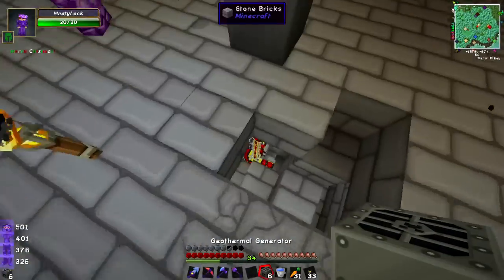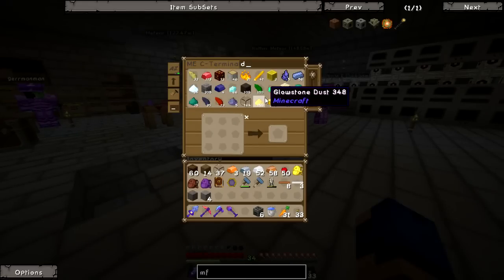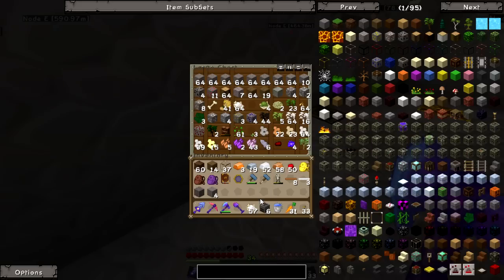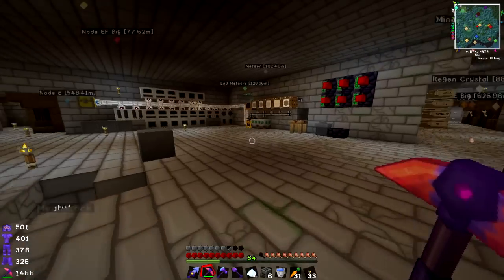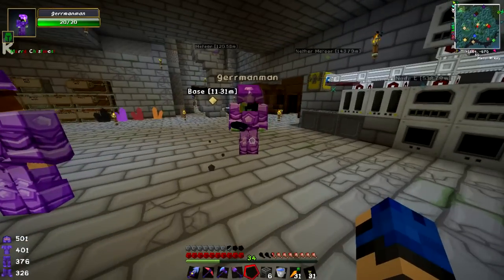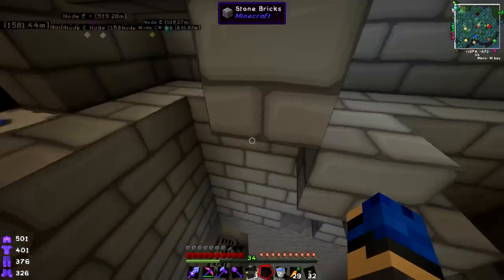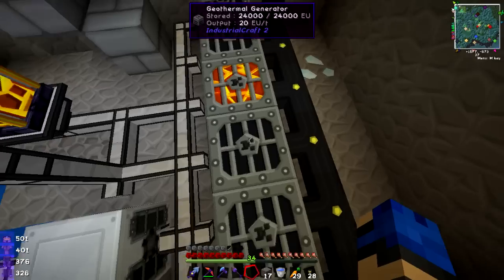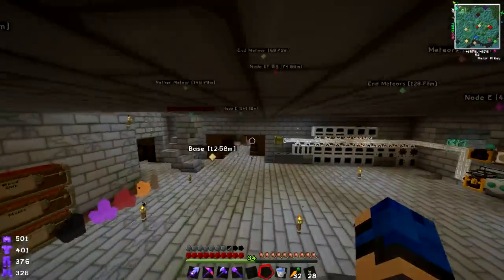FTB Monster [Ep 11] - Finally We Have POWER! (Minecraft Feed The Beast Modpack)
The largest feed the beast mod pack ever with over 150 Mods! Ghost, Loki, Meaty, German, and Kryllyk embark on epic adventures to explore all that this mod pack has to offer. There will be death, there will be crafting, and there will be cake!

Mods: Additional Buildcraft Objects, Advanced Genetics, Agriculture, Alternate Terrain Generation, ArmorStatusHUD, Backpacks, Basic Components, bdlib, BetterStorage, BiblioCraft, BiblioWoods BoP, BiblioWoods Forestry, BiblioWoods Natura, Big Reactors, Biomes O' Plenty, Blood Magic, Buildcraft, ChickenChunks, Chisel, CodeChickenCore, COFH Core,  Compact Windmills, ComputerCraft, Damage Indicators, denlib, denPipes, denPipes - Emerald, denPipes - Forestry, DragonAPI, Dye Trees, Emasher's Resource, EnderStorage, EnderIO, Endernet, Engineer's Toolbox, Enhanced Portals 3, EVOC,Expanded Redstone, Extra Bees, Extra Utilities, Factorization, Flat Signs, Forestry, Forge Multipart, GasCraft, Gate Copy, Gendustry, GeoStrata, Hopper Ducts, iChunUtil, IndustrialCraft2 Experimental, InfiniBows, Inventory Tweaks, Iron Chests, JABBA, Logistic Pipes, Lycanites Mobs, Magic Bees, Magical Crops, Mariculture, MeteorCraft, MFFS, Mimicry, MineFactory Reloaded, MobiusCore, Modular Powersuits, Morpheus, Mystcraft, Natura, NEI Addons, NEI Plugins, Nether Ores, Not Enough Items, Not Enough Keys, Natura, Numina, ObsidiPlates, OpenBlocks, Open Peripheral, Portal Gun, PowerCrystalsCore, QuarryPlus, Railcraft, Random Things, ReactorCraft, Redstone Arsenal, Rei's Minimap, Reliquary, RemoteIO, Revamp, Roguelike Dungeon Mod, RotaryCraft, Sort Fix, StatusEffectHUD, Steve's Carts, Switches, Sync, Thaumcraft 4, Thaumcraft Mob Aspects, Thaumic Tinkerer, Thermal Expansion, Tinker's Construct, Tinker's Mechworks, Torch Levers, Twilight Forest, Universal Electricity Core, Waila, WRCBE, XACT Advanced Crafting Tables